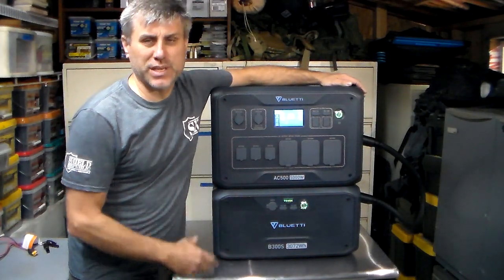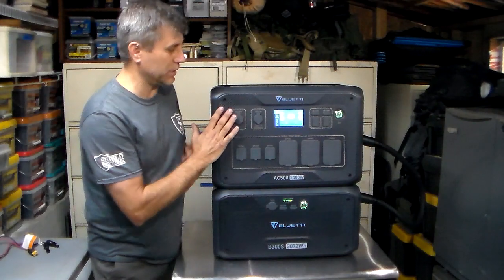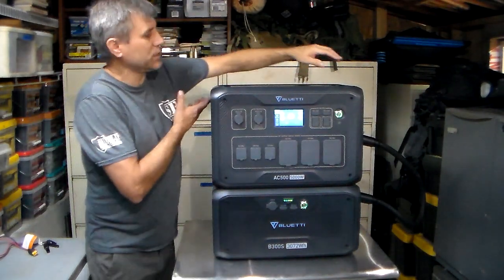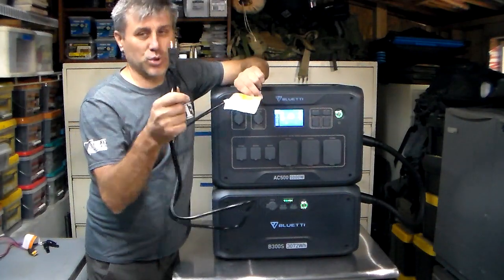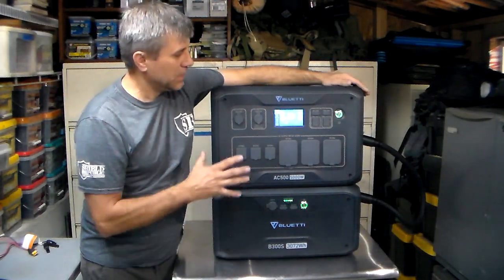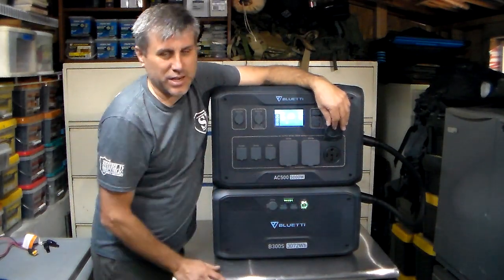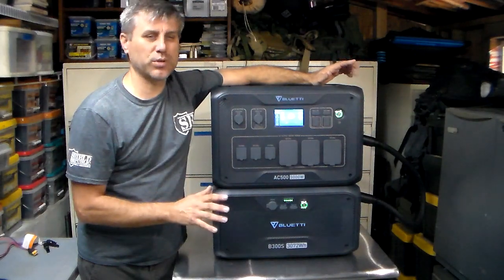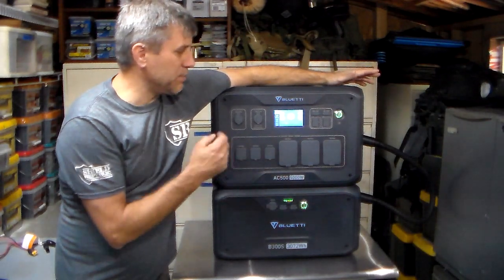Bluetti AC 500 and B300S...Top of the line solar power box.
Bluetti AC 500 and B300s
Check out the link if you want more information on this unit.